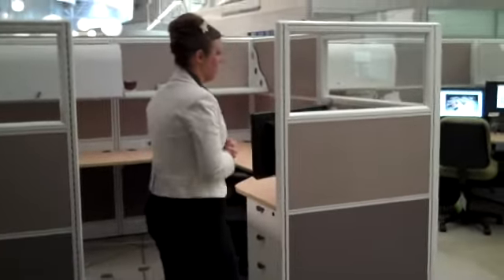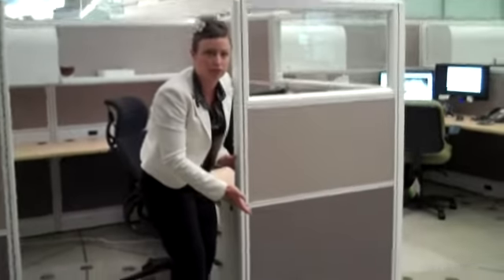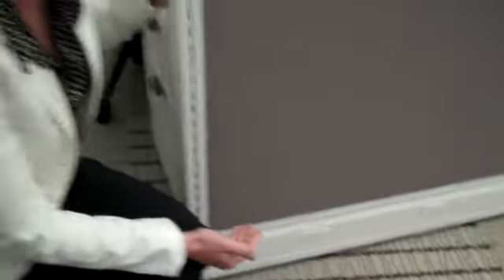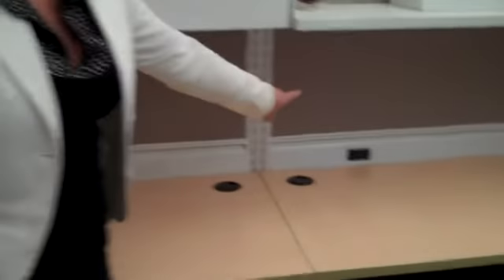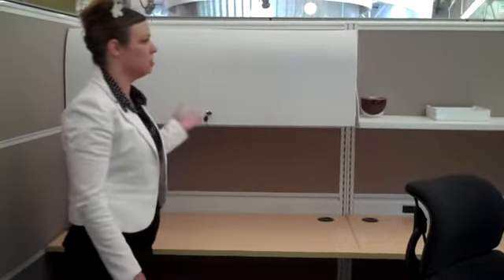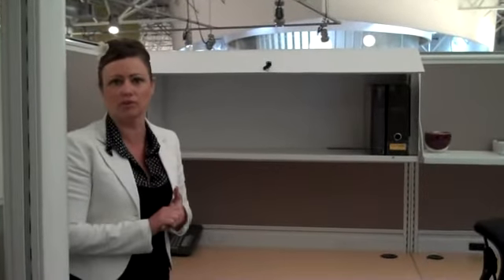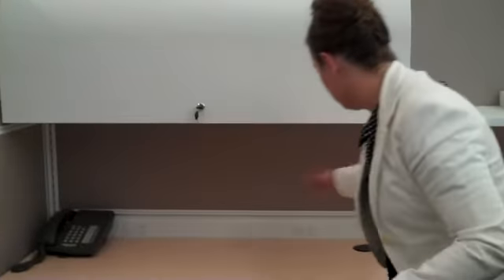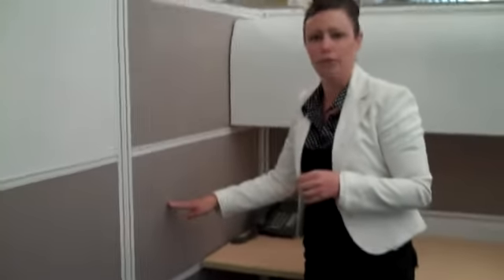Anna- Segment Workstations- ZocDoc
Anna- Segment Video- ZocDoc